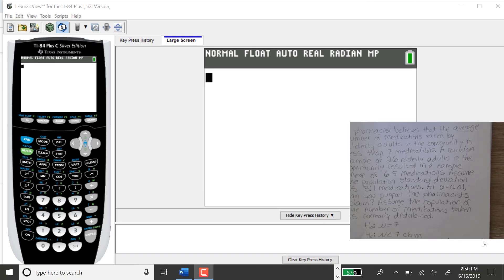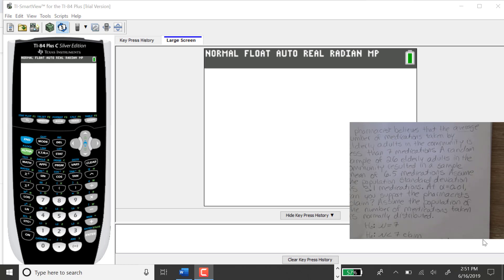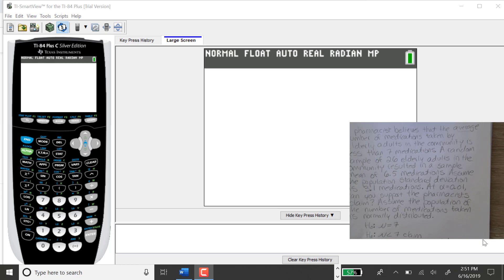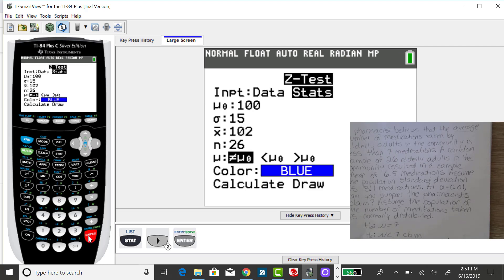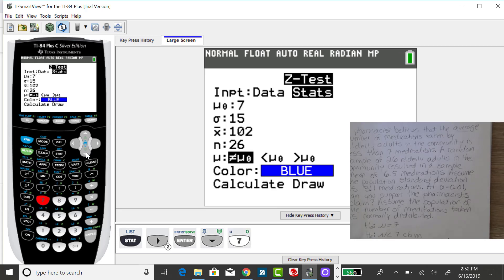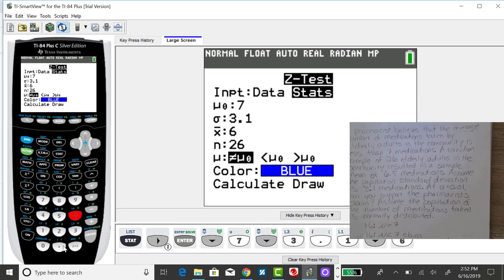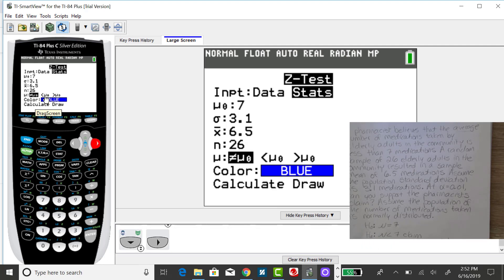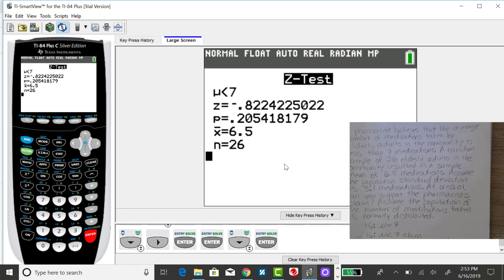TI-84: Hypothesis Test for Mu Sigma Known - Left-Tailed Test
Using the TI-84 to find the standardized test statistic and p-value for a hypothesis test for mu, sigma known, left-tailed test.